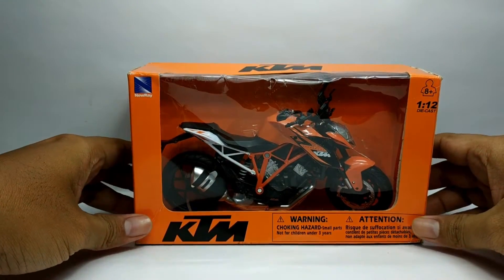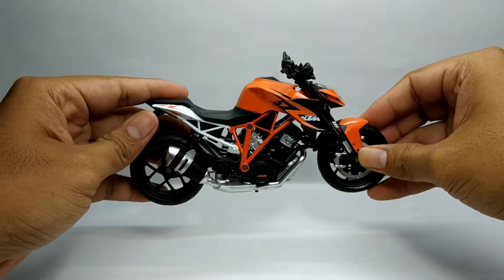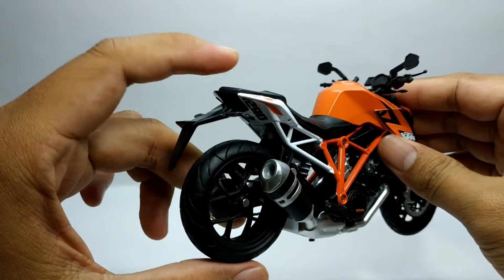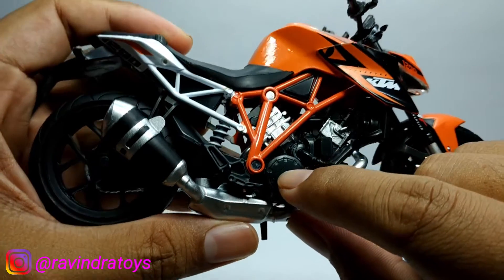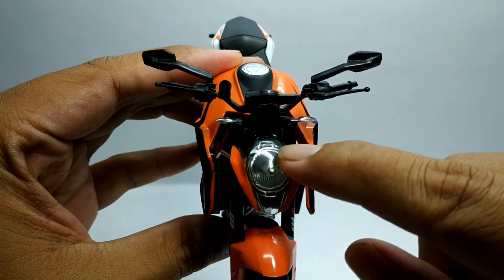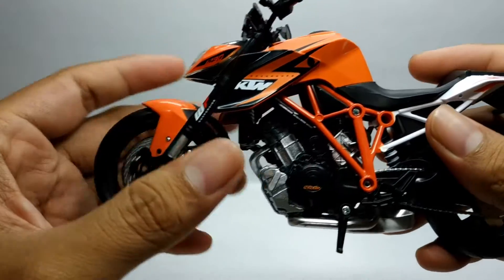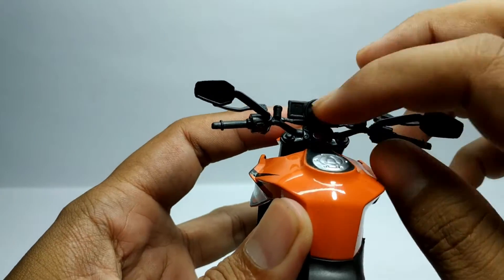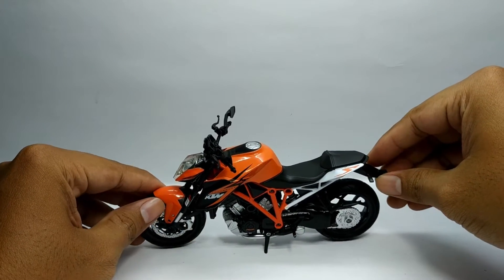KTM 1290 SUPER DUKE R | Newray 1/12 | Unboxing & Review | Diecast scale Model #11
Review Diecast
KTM 1290 Super Duke R
Skala 1:12
Brand : Newray
Halo teman-teman, kali ini saya mereview diecast motorKTM 1290 Super Duke R  dari Newray, diecast ini cocok untuk di koleksi karena detainya yang sangat bagus.